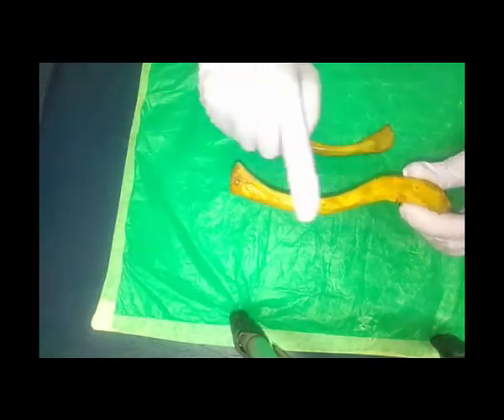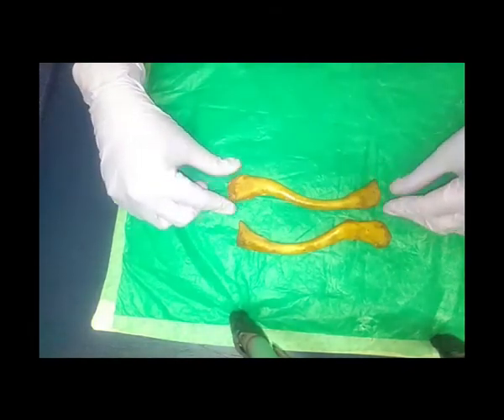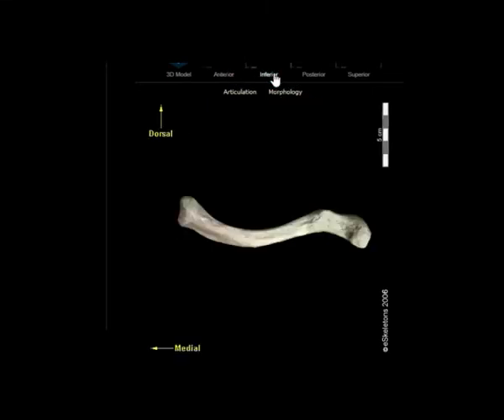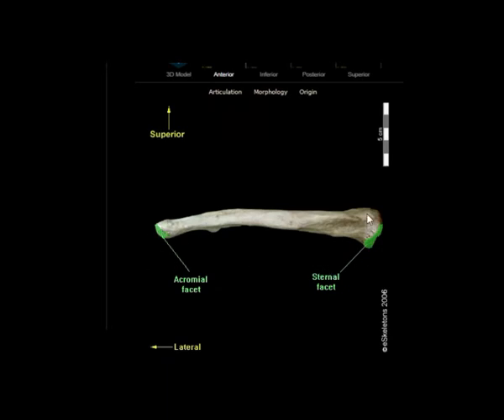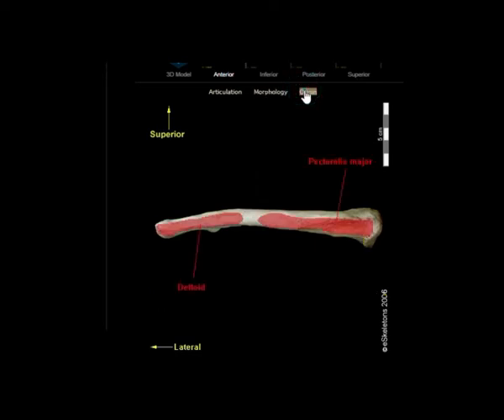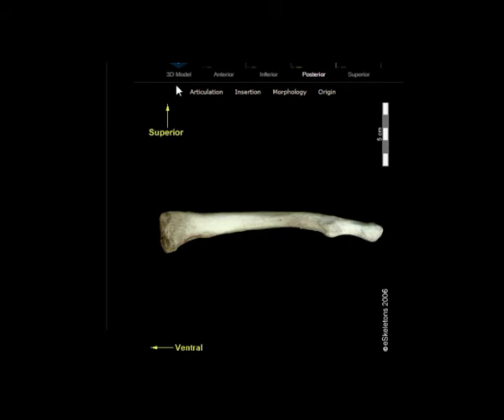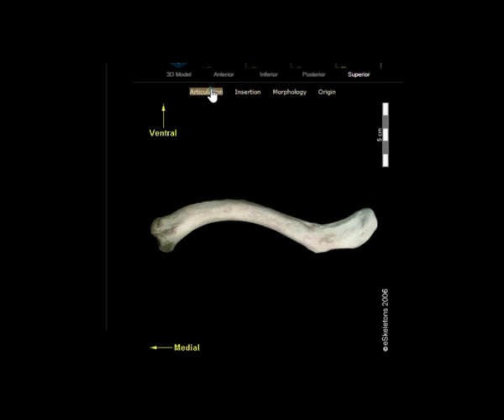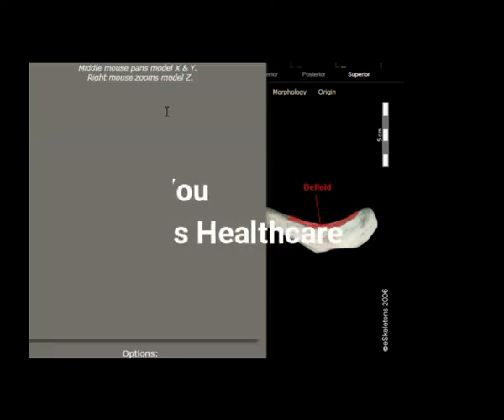Anatomy of the Clavicle | Collarbone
Learn everything you need to know about the clavicle (collarbone) — its anatomy, surfaces, borders, attachments.

We’ll cover:

Location and position of the clavicle

Anatomical features: medial & lateral ends, curves, surfaces

Ideal for: Anatomy classes, physiotherapy lectures, and medical entrance preparation.